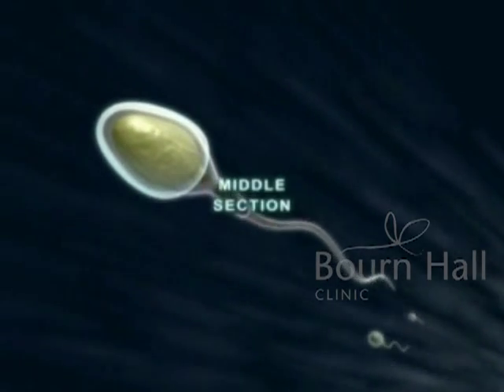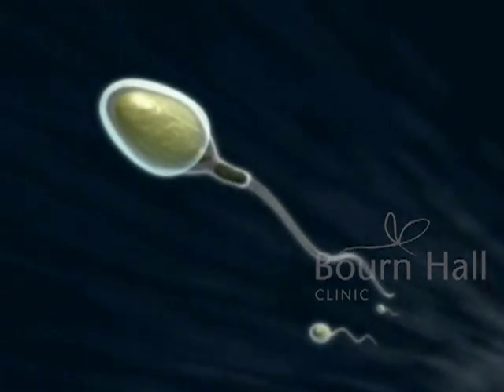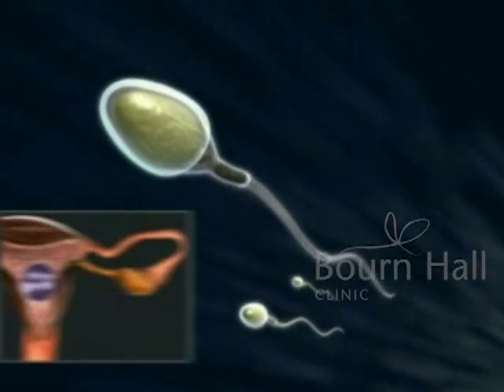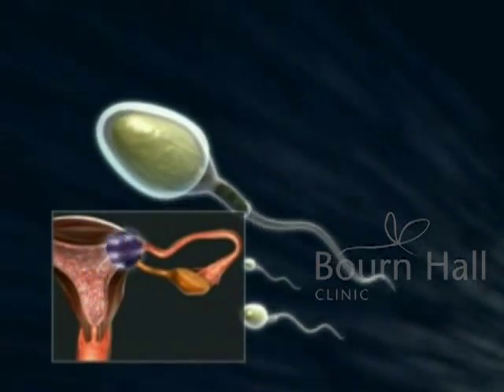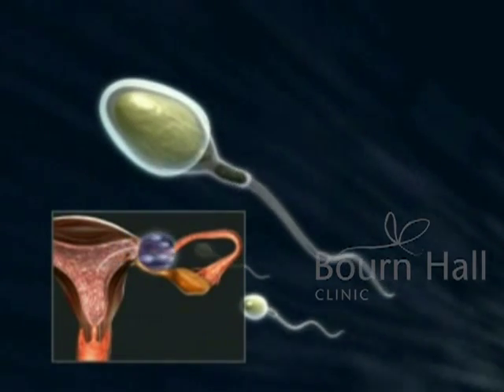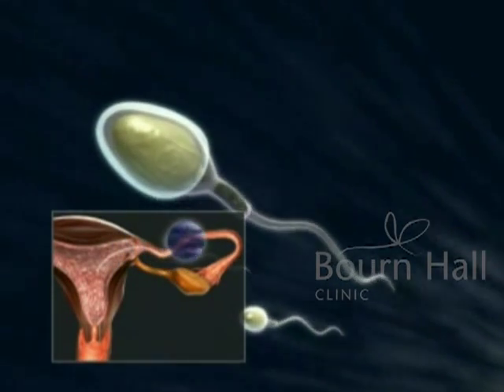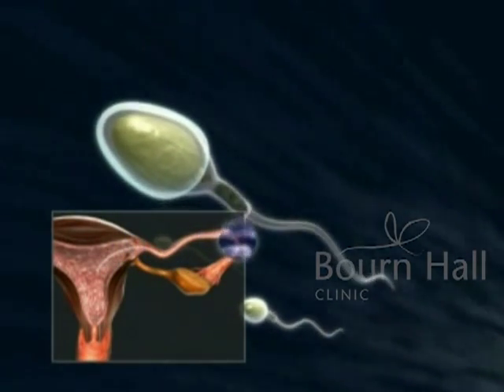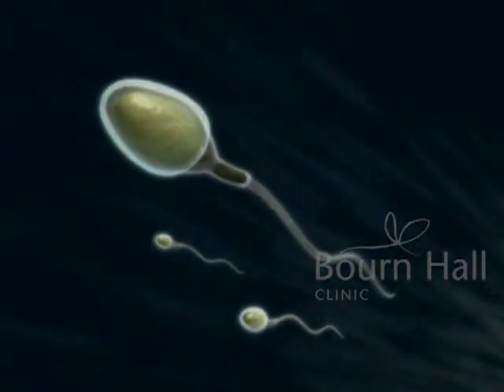Spermatozoons ( The motile sperm cells) - Bournhall Clinic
- A spermatozoon is a motile sperm cell.A spermatozoon joins an ovum to form a zygote (A zygote is a single cell, with a complete set of chromosomes, that normally develops into an embryo.)spermatozoon bearing a Y-chromosome will lead to a male (XY) offspring, while one bearing an X-chromosome will lead to a female (XX) offspring.